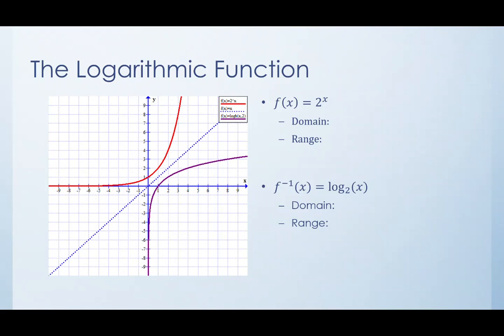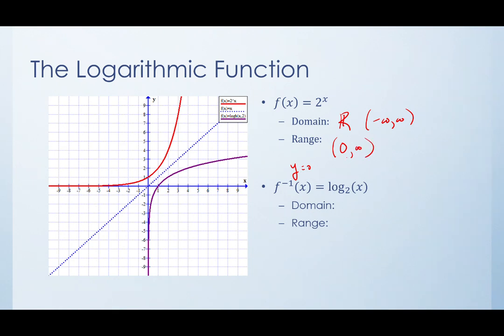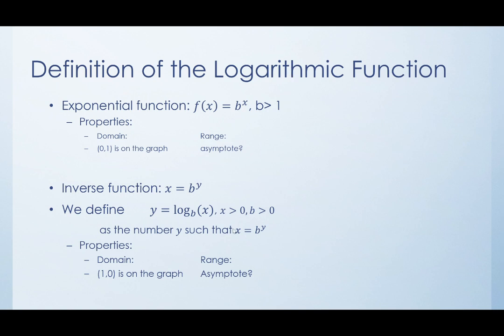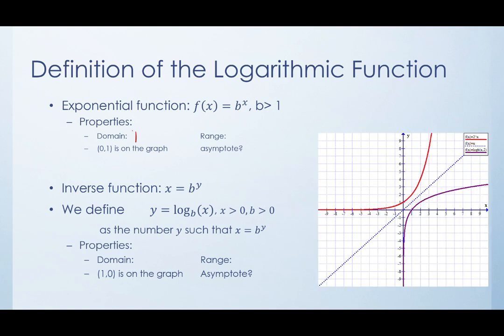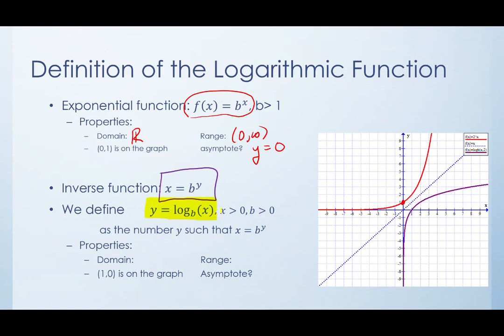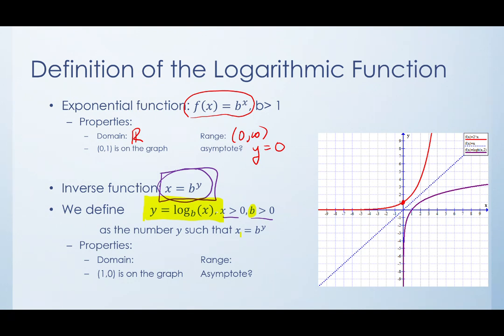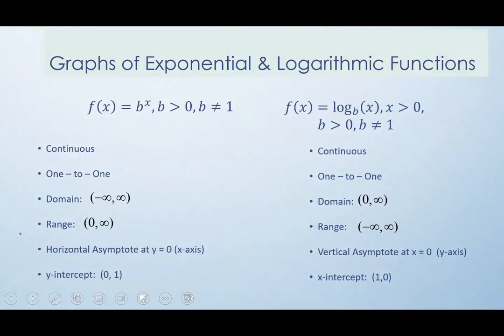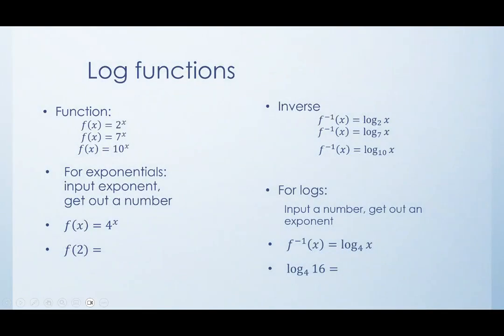Domain and Range of Logarithms Chapter 6.3 Part 2